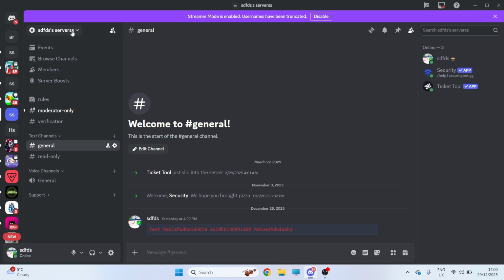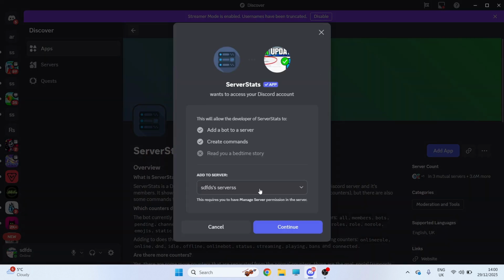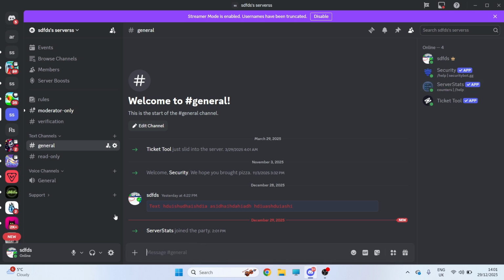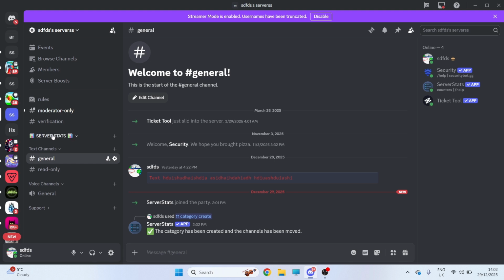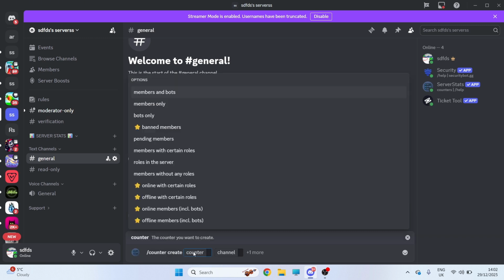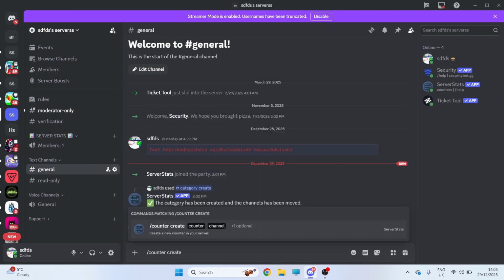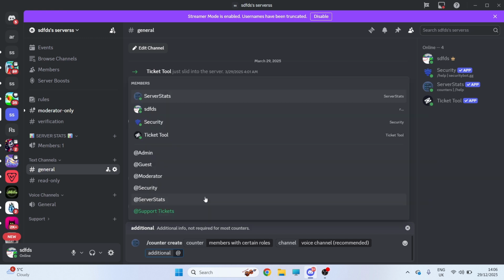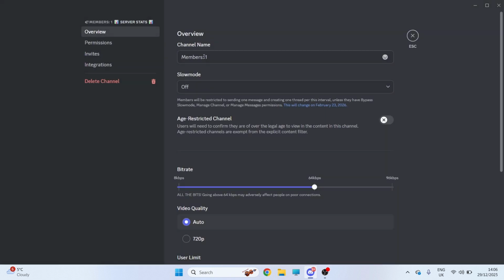How To Make Discord Server Stats Counter (Step By Step)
In this video, you’ll learn how to create live server statistics in Discord using bots and voice channels. We show how to display member count, online users, and roles automatically. This guide is perfect for managing and growing Discord servers.